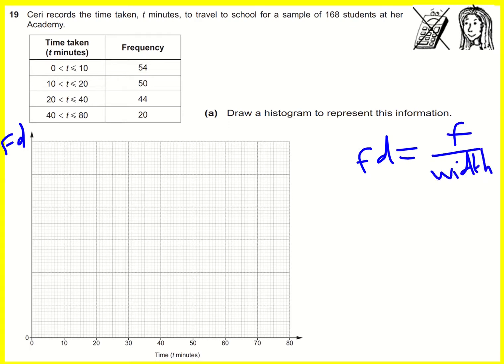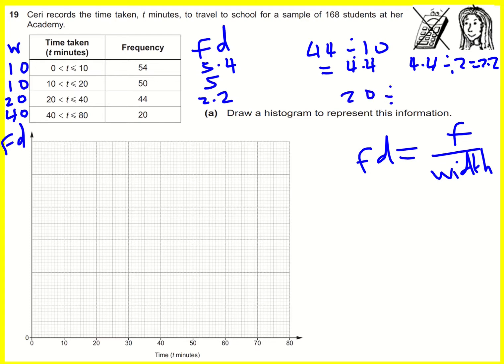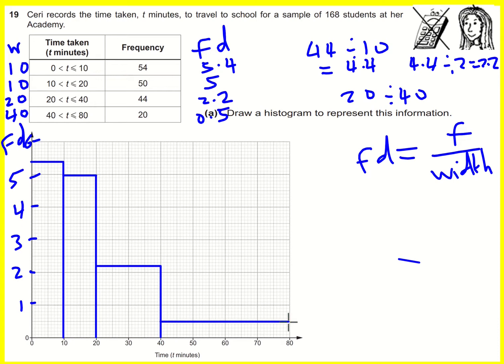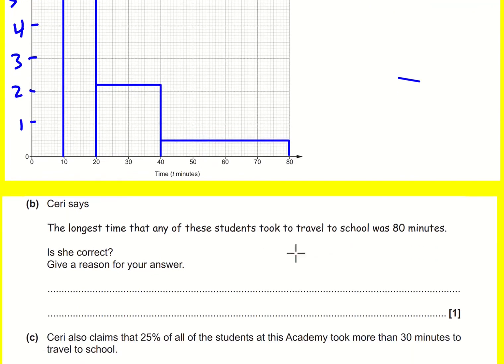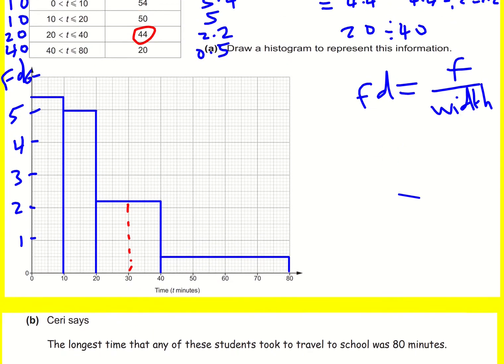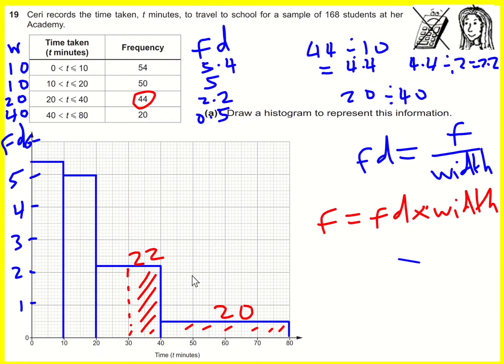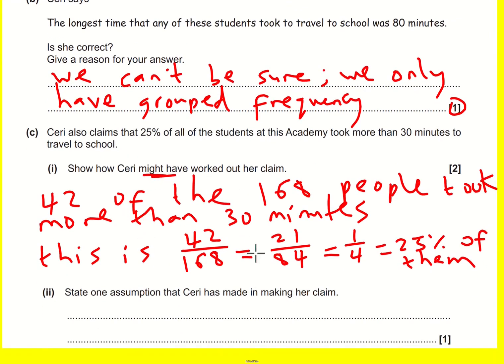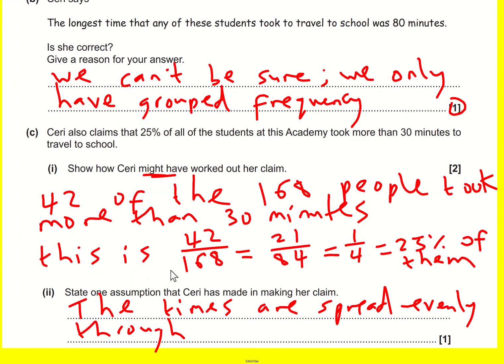GCSE OCR Jun 2018 5H q19 histograms (Maths: higher tier past paper)